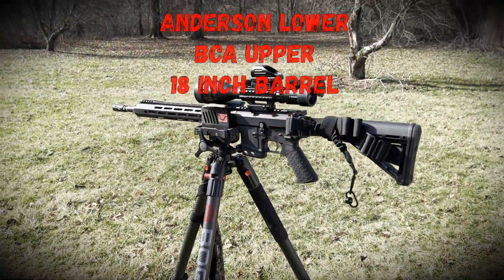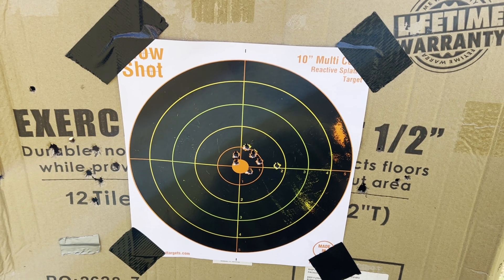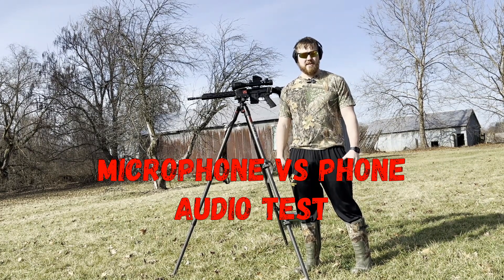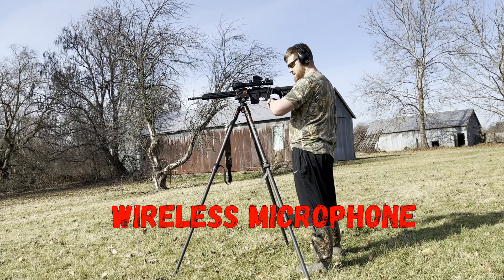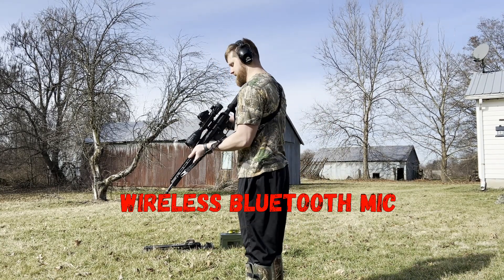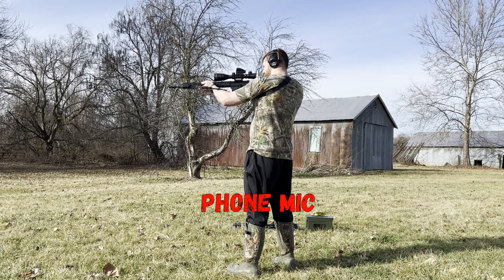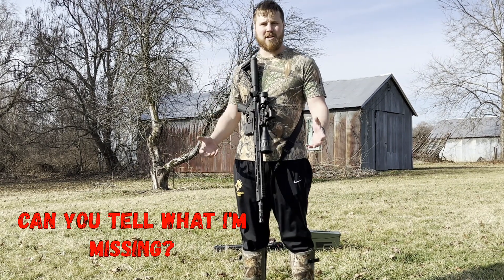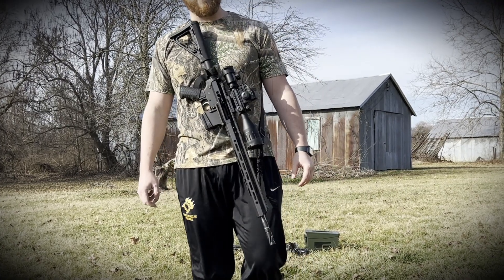Sound Test: Wireless Mic vs IPhone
Taking out my bearcreekarsenal 223wylde AR15 and putting some rounds through it. Check out the sound quality test of what AR shots sound like with a wireless bluetooth mic vs IPhone mic. I am using a Anderson lower and Bear Creek Arsenal upper with an 18 inch barrel. I have a MidTen 4-16x50 tactical rifle scope with holographic red/green dot attached. Shooting HornadyFrontier 55 grain hollow points. Using a BOG DeathGrip Tripod. Which Audio quality sound do you like better?